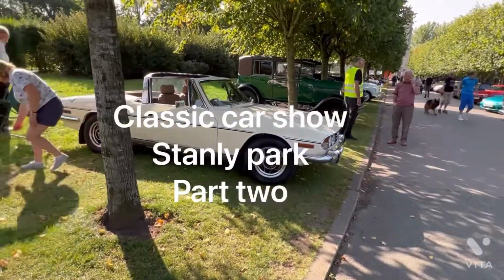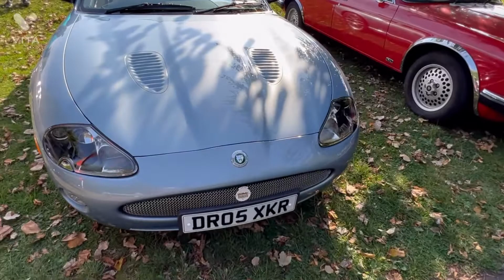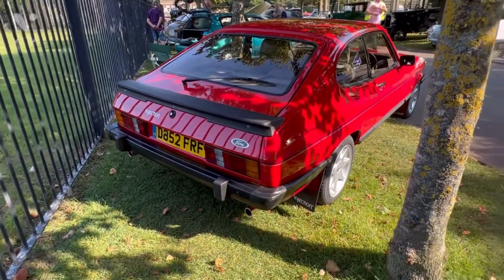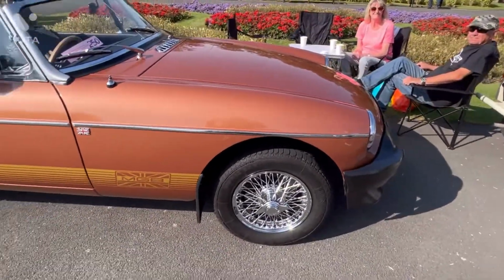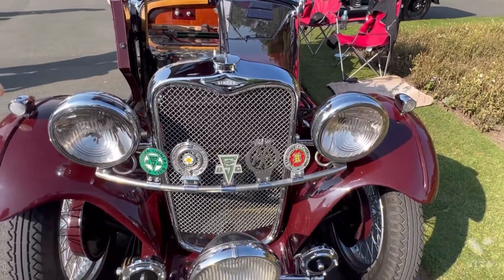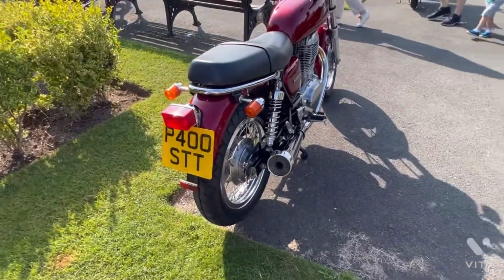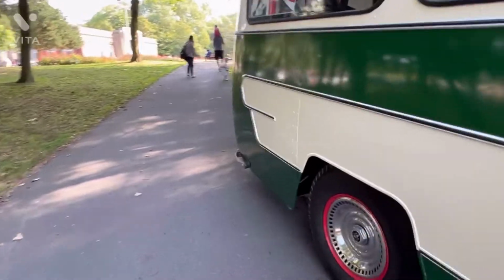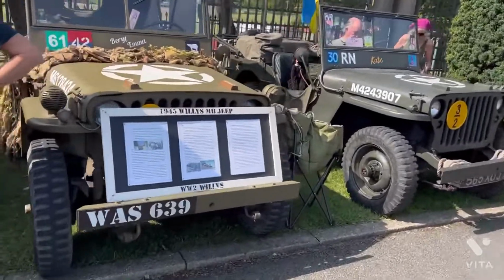Welcome to part 2 of the Classic car show at Stanly park Blackpool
Part 2of the classic car show at Stanly park I have a walk around at some more classic motors.